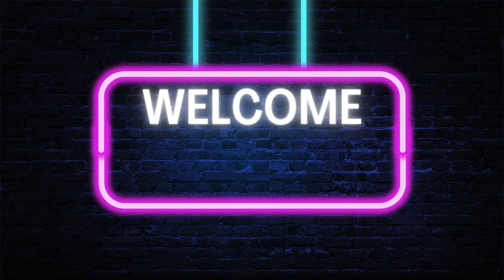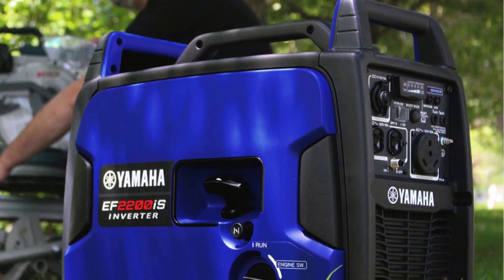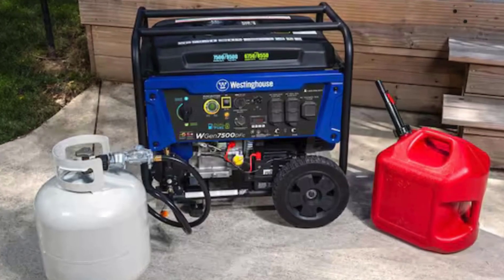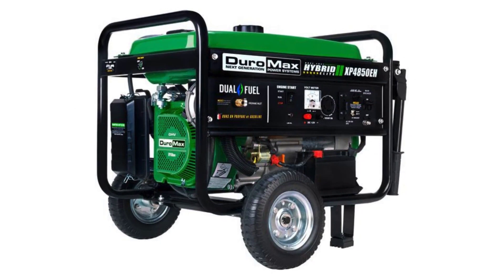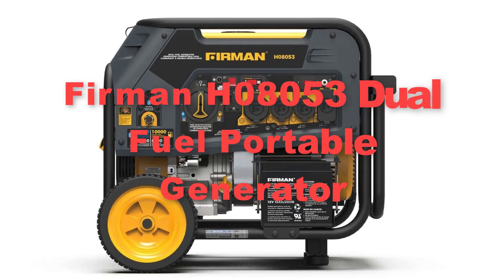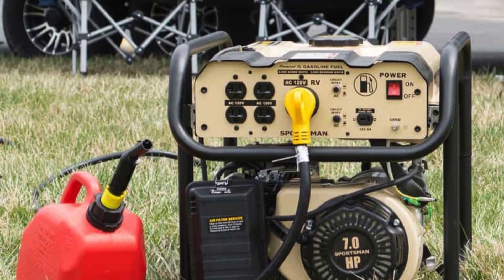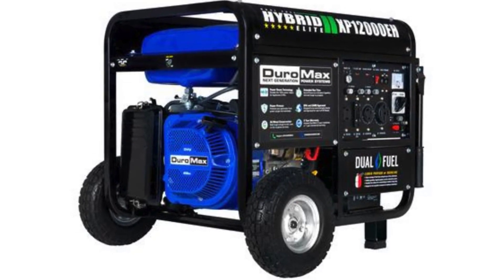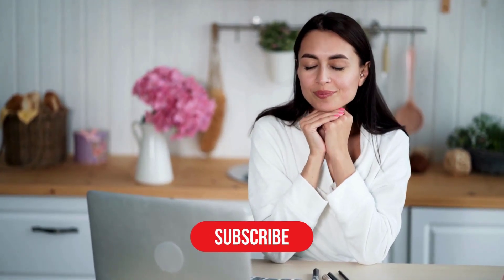Top 10 best dual generators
Generatorszone.com is a participant in the Amazon Services LLC Associates Program, an affiliate advertising program designed to provide a means for sites to earn advertising fees by advertising and linking to Amazon.

Thanks